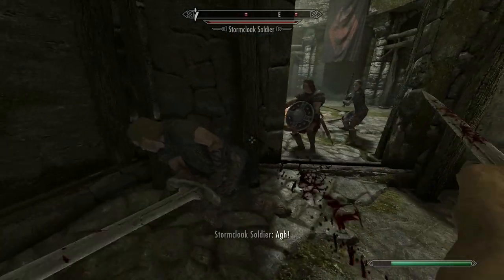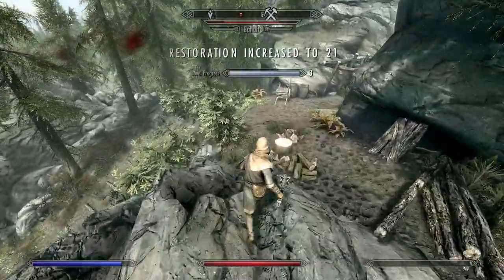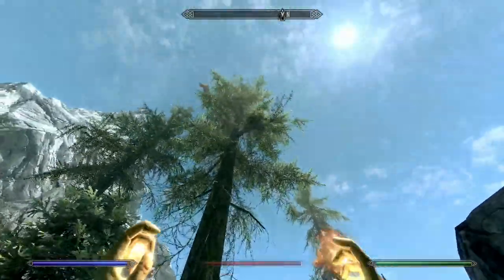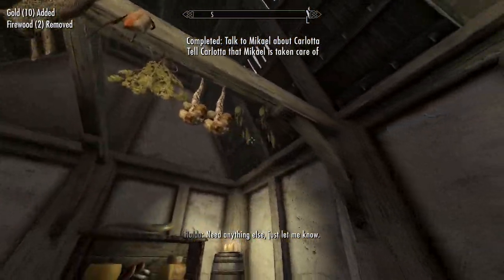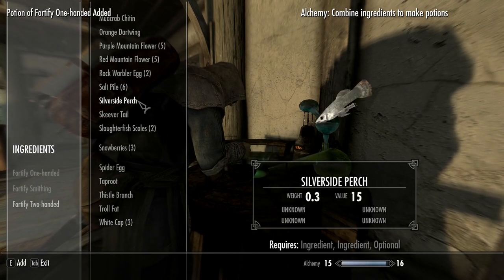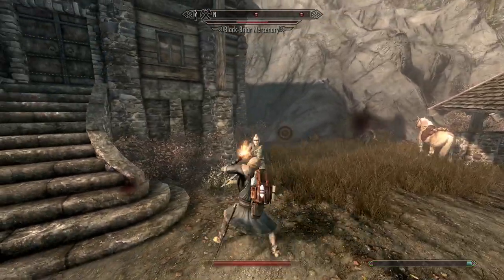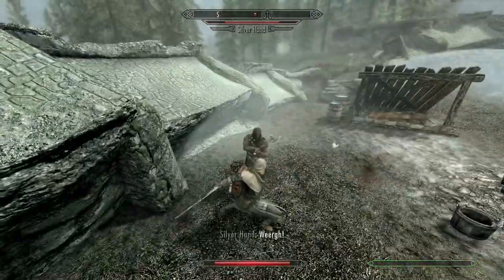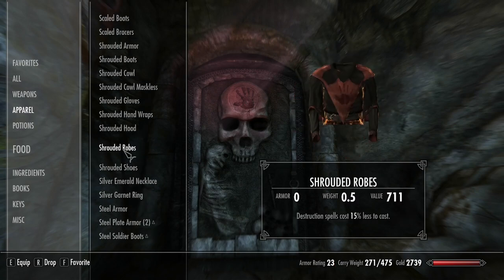The Elder Scrolls V: Skyrim Best Start For Beginners